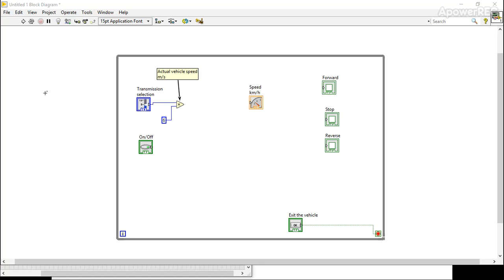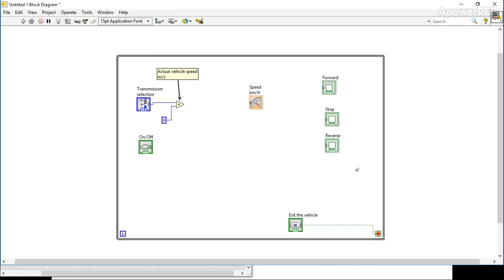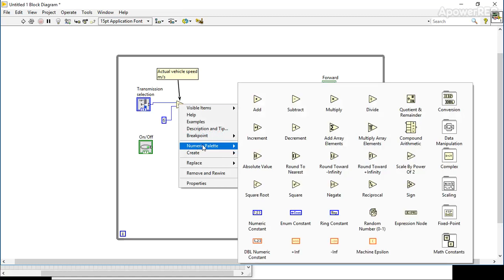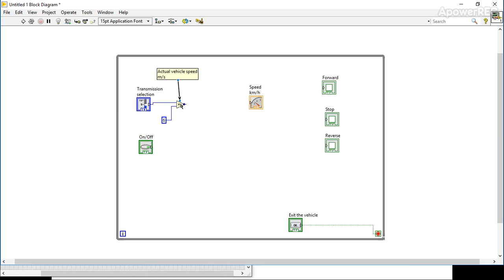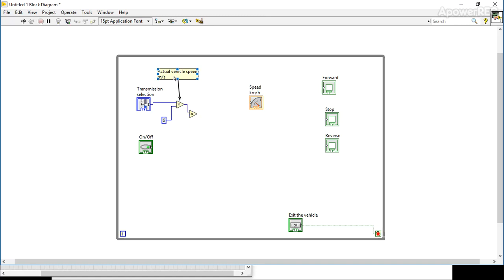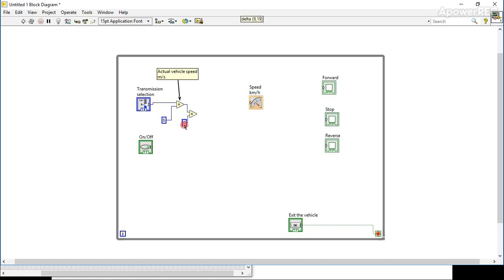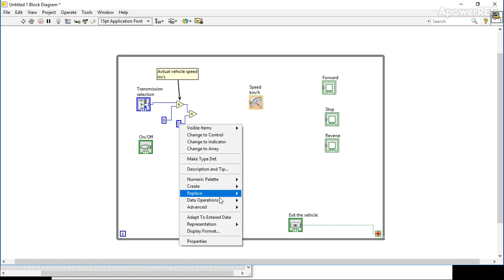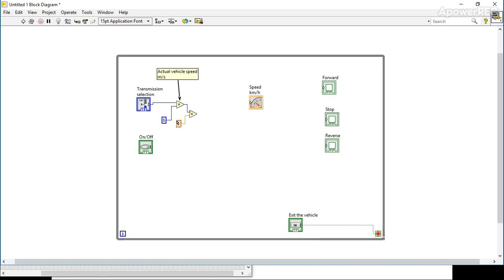7 Speed kmh